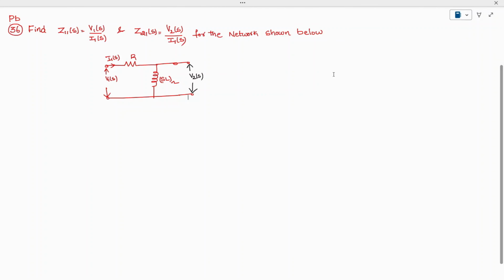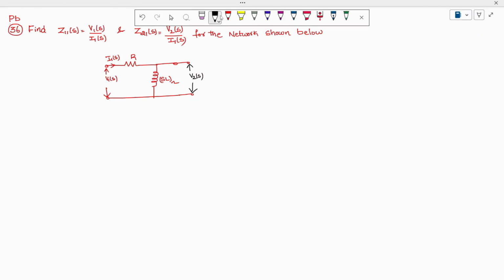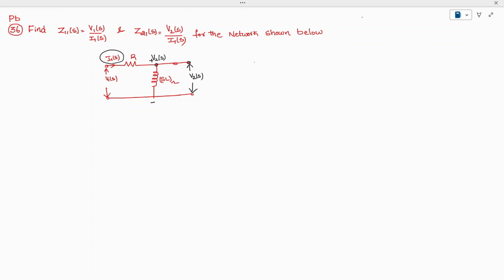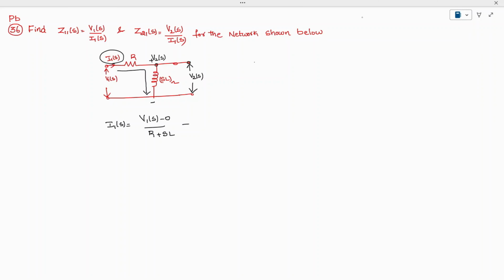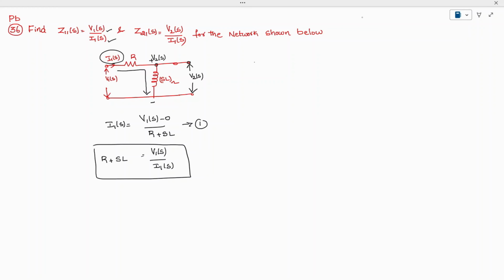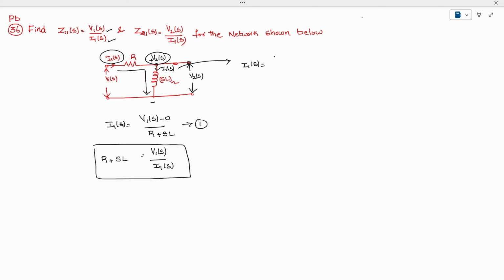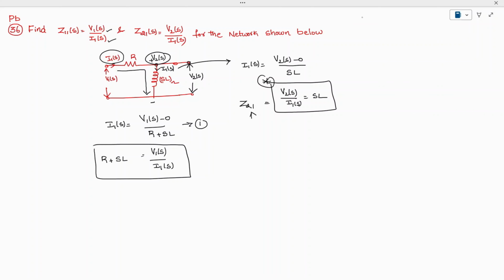The SHOCKING Truth About Transfer Impedance Exposed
Solved Problems on finding Transfer Impedance Lecture  36